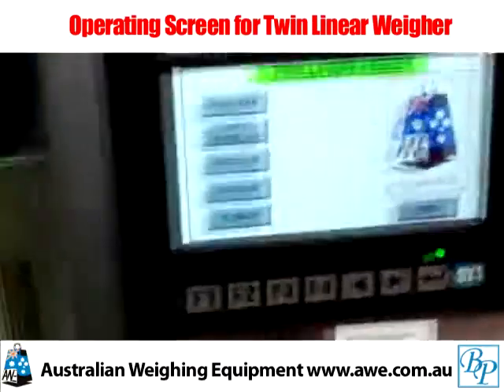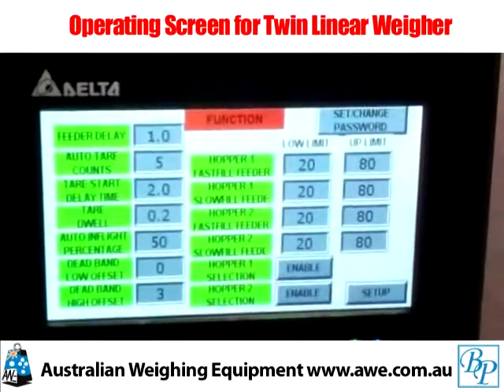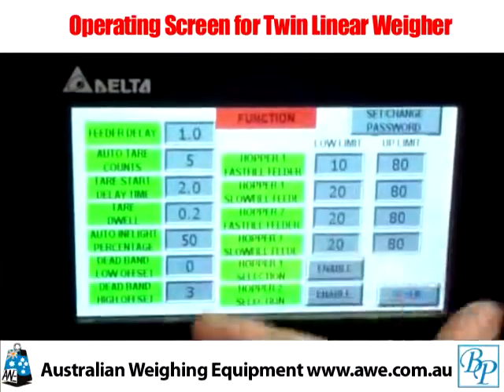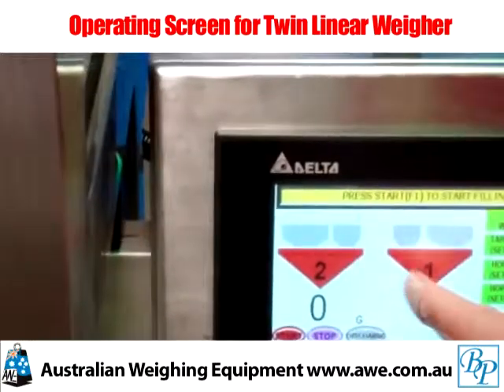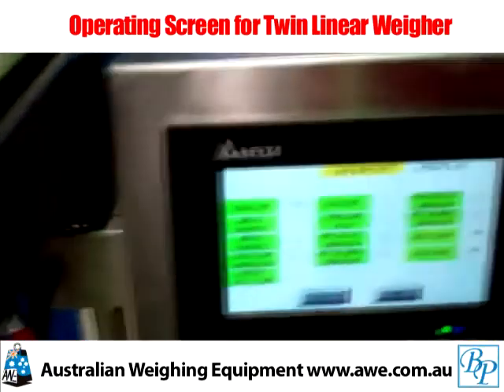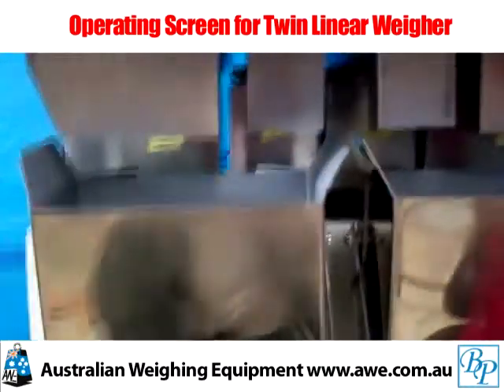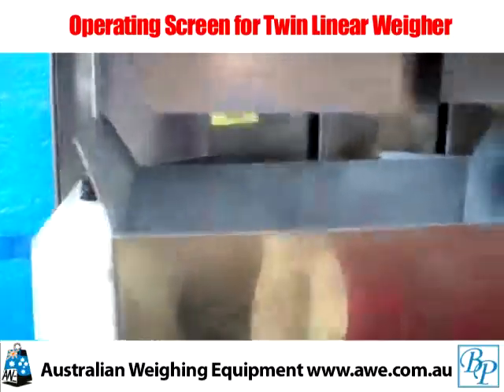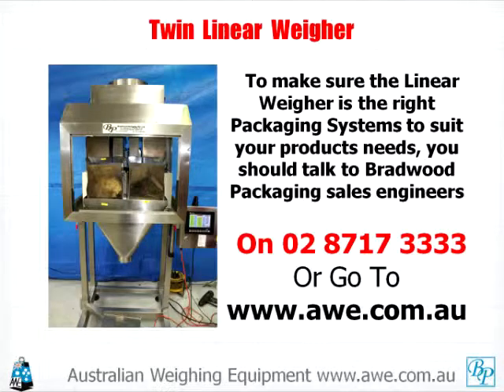Twin Linear Weigher - operating Screen for Linear Weigher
AWE specialises in designing, manufacturing and supplying Linear Weighers to meet the rigorous demands required in a wide range of powdery, granular and small block material in different industries.

The Linear weigher is a fast, accurate and reliable approach to weighing a huge range of products, it's one of the most cost-effective methods for weighing bulk materials to relieve labor intensity and improve working efficiency.

AWE has an extensive range of linear weighers suited to many food and non-food applications. All AWE's linear weighers combine high-speed operation with unparalleled accuracy and reliability. Our in-house engineering facility ensures that we have total control over all aspects of the designing, manufacturing and quality processes which are pivotal to the improvement of efficiency and consistency on the production line. Our linear weighers can be installed as part of an integrated weighing and packing line or interfaced with existing packing equipment.

AWE linear weighers feature fast, precise and accurate. The multi-head linear weigher design allows for easy integration with packaging machines to achieve the perfect package weight. The modular construction makes cleaning easy and keeps maintenance to a minimum. Various options are made available to meet specific requirements.

AWE linear weighers are designed for ease of operation and can be supplied in single units for semi automatic use (hand-presented bags or containers) or in a multiple format to link with automatic packaging machinery.

To make sure the Twin Linear Weigher is the right Packaging Systems to suit your products needs, you should talk to Bradwood Packaging sales engineers